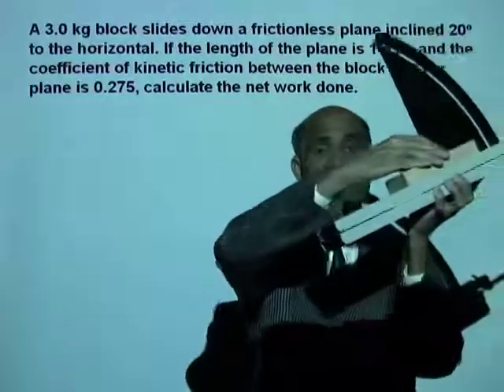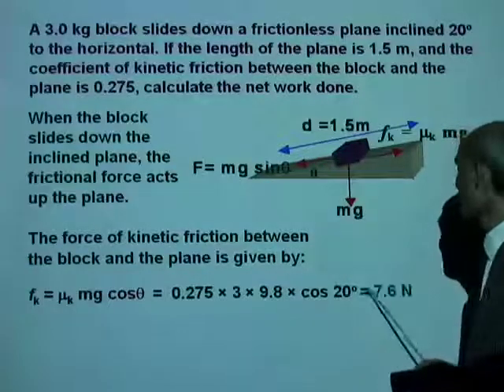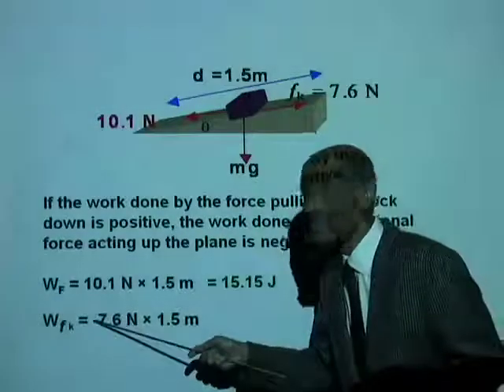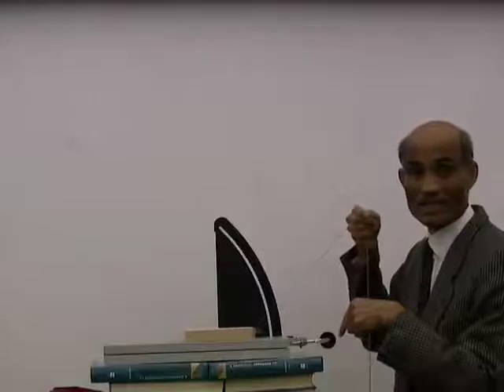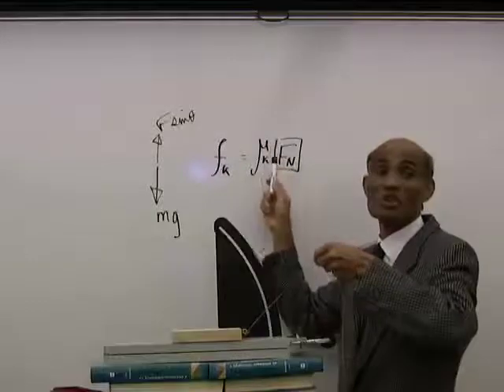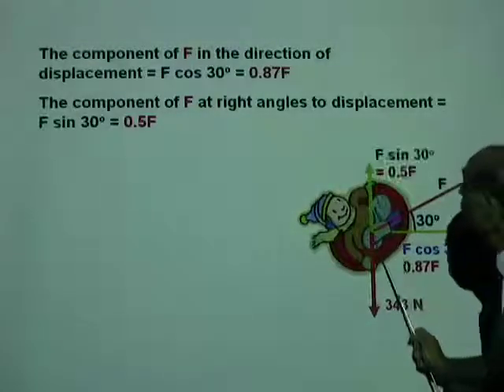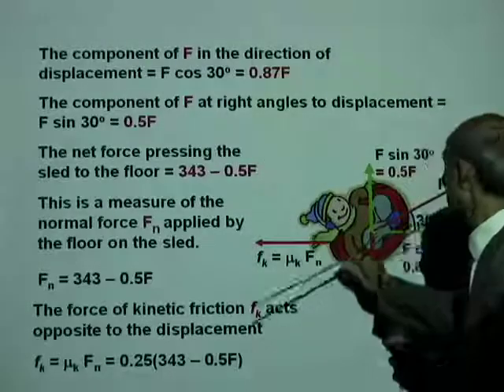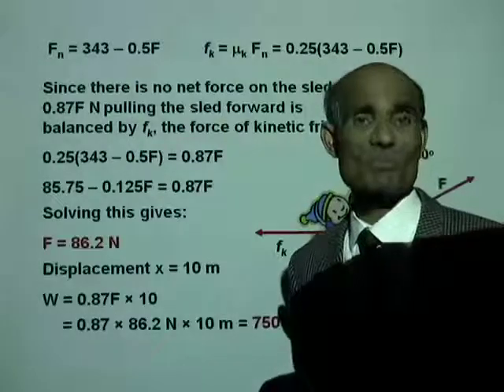PHY2048 Lesson 3 1a Work done by a constant force iii